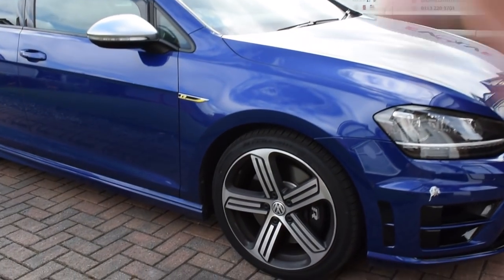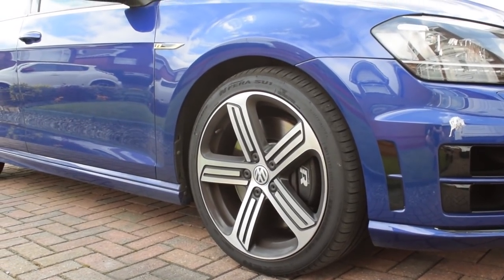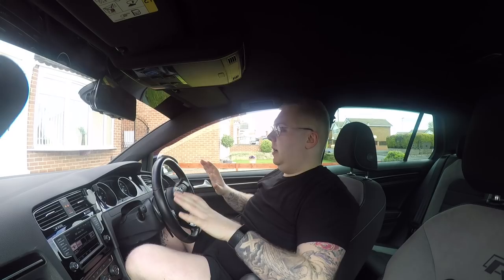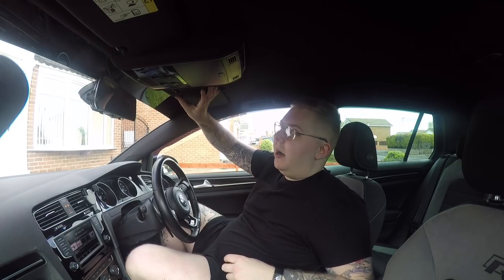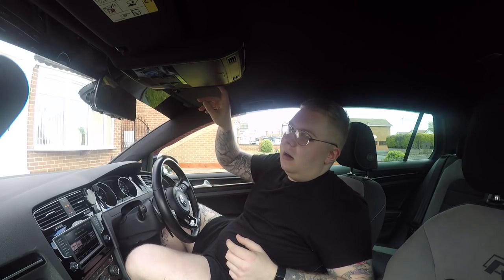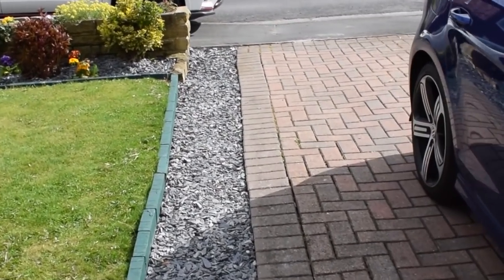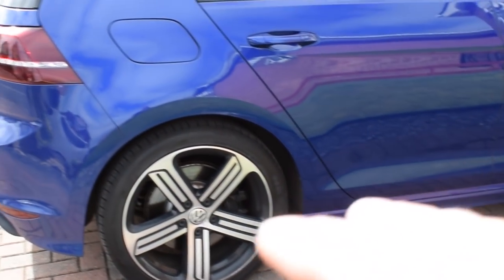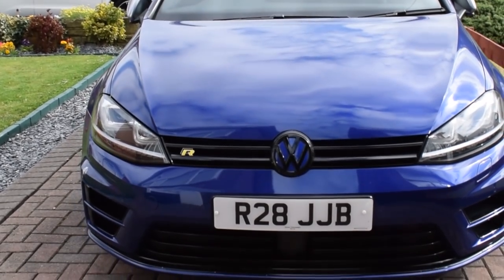5 Things I HATE About My Golf R !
A bit of a fun video today! 5 things I hate about my Golf R - as mentioned in the video I love my Golf R so it's more about the little things which can ruin the experience sometimes!